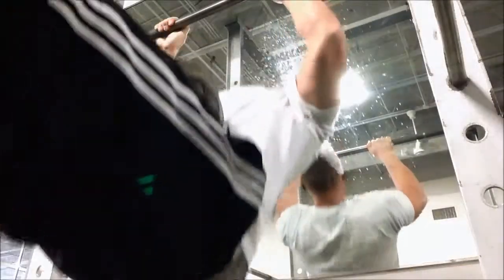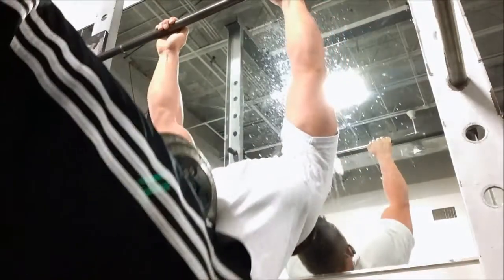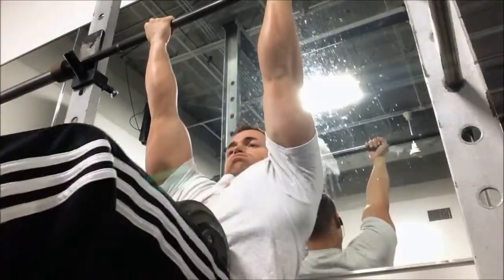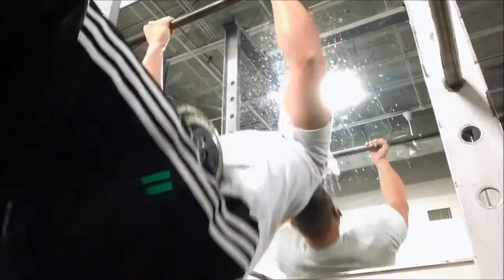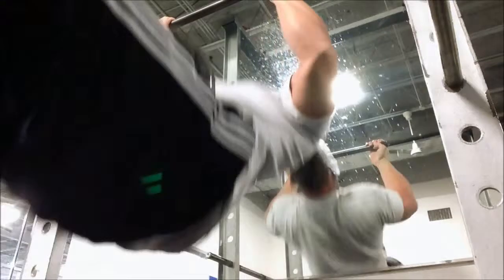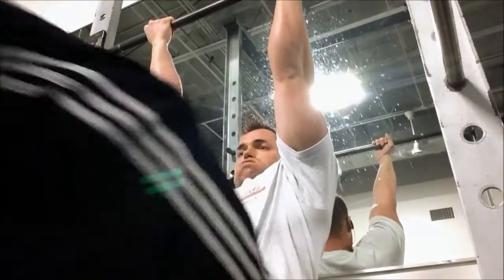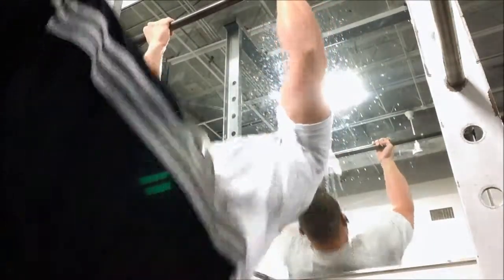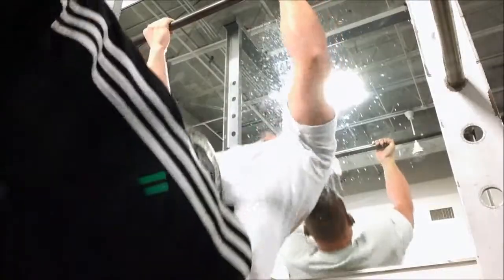Rack Chins | AXtreme Muscle Tip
The Lean Book program focuses on maintaining muscle while shedding fat.